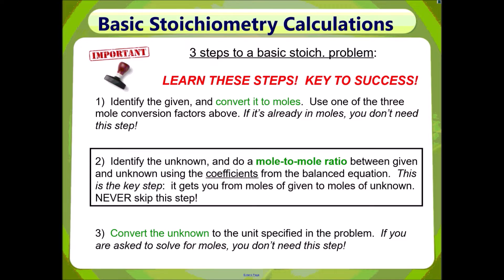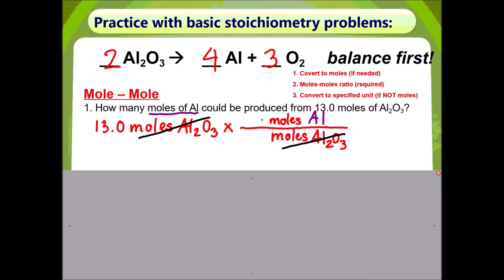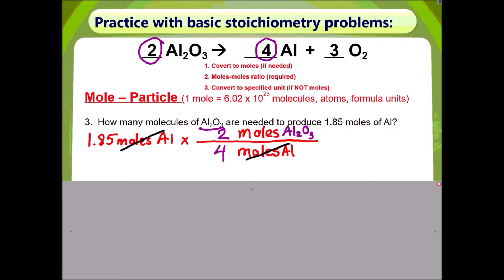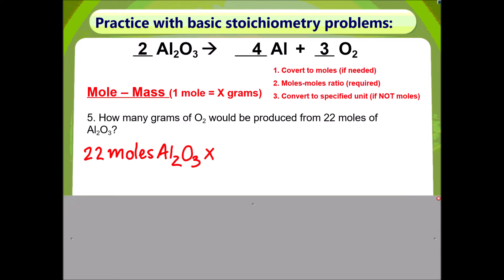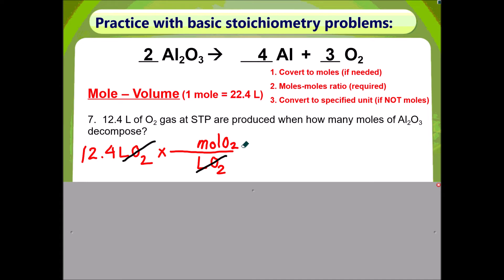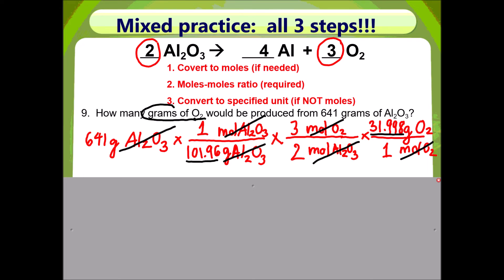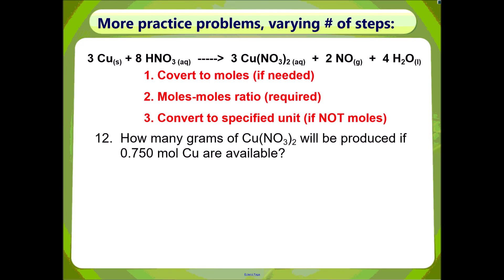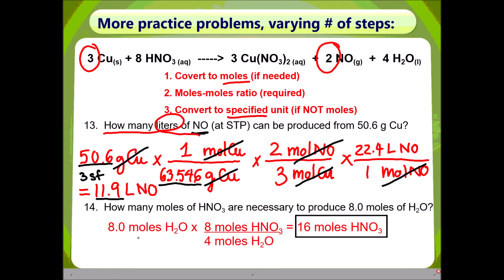Stoich Vid #2- Nguyen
In this video, Ms. Nguyen explains stoichiometry from beginning to end. We recommend watching this lesson more than once for full understanding of this complex concept.